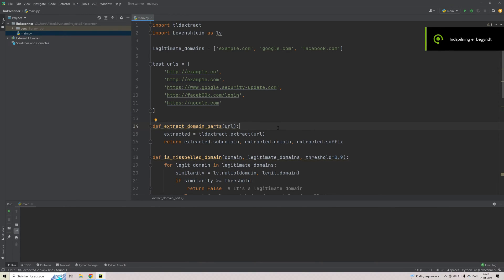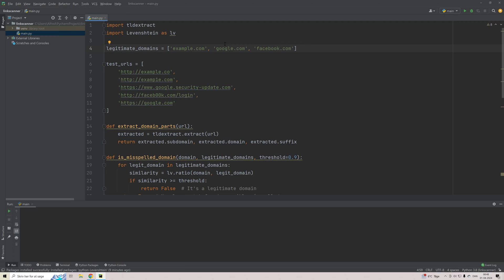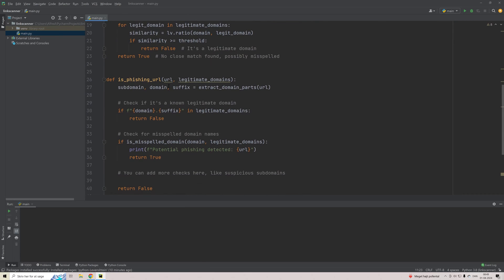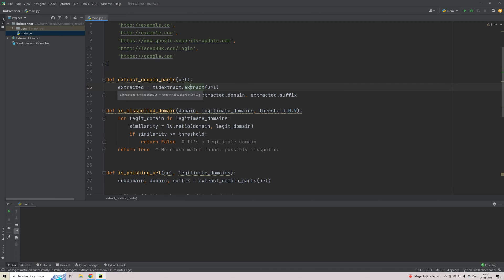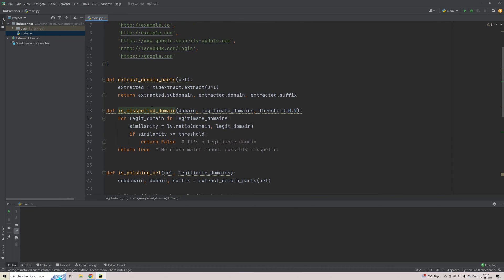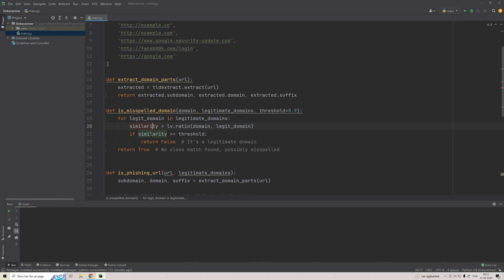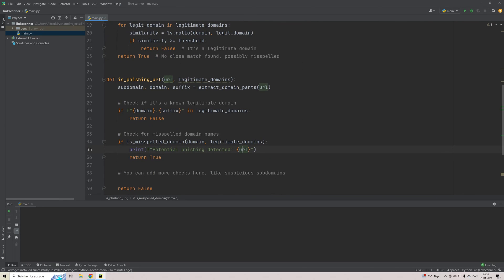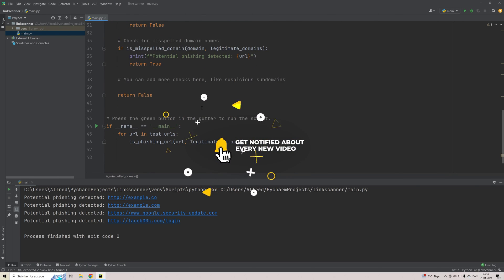Python Cyber Security - Phishing Link Scanner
Want to spot phishing domains before they trick you? In this hands-on tutorial, you’ll learn how to build a Python-based phishing domain detector using libraries like tldextract and Levenshtein. Step-by-step, we break down the script, explain how phishing works, and guide you through real-time detection techniques to help protect your digital identity. Perfect for cybersecurity learners and Python enthusiasts alike.

🧠 What You’ll Learn:

How phishing domains mimic legitimate URLs to deceive users
How to extract and analyze domain components with Python
Building a phishing detection script using tldextract and fuzzy matching
Tips to improve detection accuracy and harden your defenses
🚀 Key Features:

Easy-to-follow Python code breakdown
Practical cybersecurity advice to stay safe online
Real-world Python project for skill-building and awareness
🖥️ Skill Level: Beginner to Intermediate
💻 Tools Used: Python, tldextract, Levenshtein
🎯 Ideal For: Cybersecurity students, Python developers, ethical hackers

Phishing is one of the most common and dangerous online threats. This project equips you with the skills to identify and stop these attacks—while improving your Python proficiency along the way.